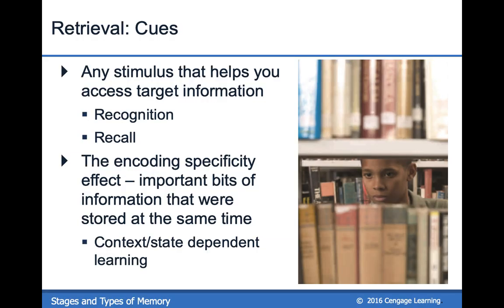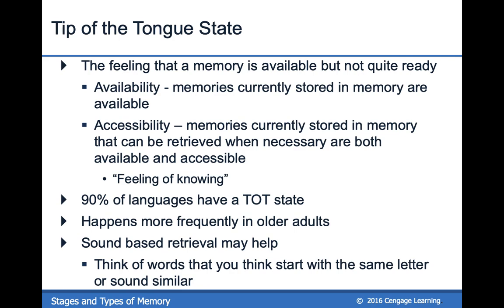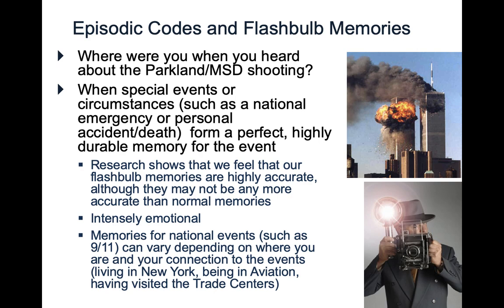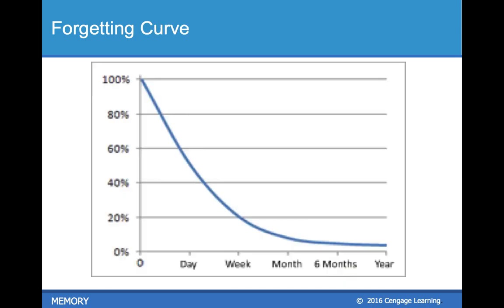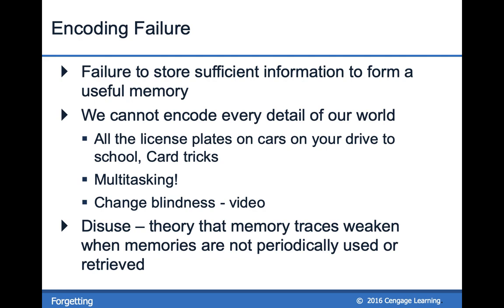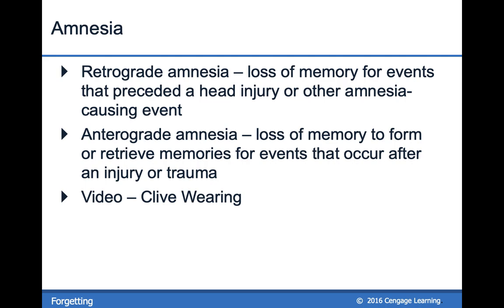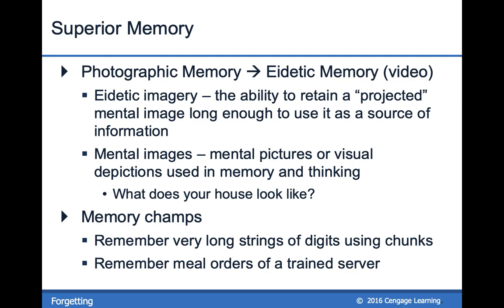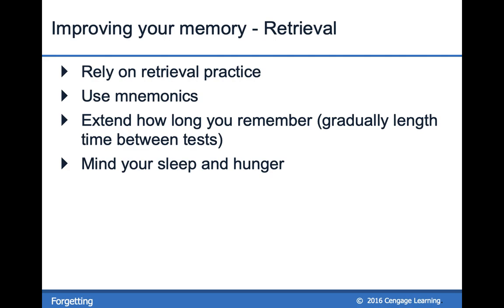Chapter 7 Part 3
Encoding and Retrieval